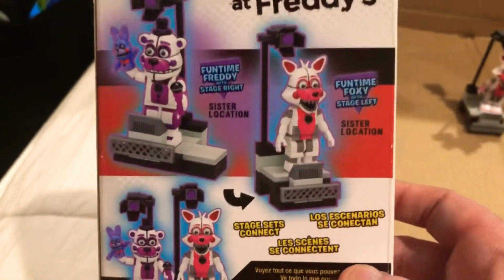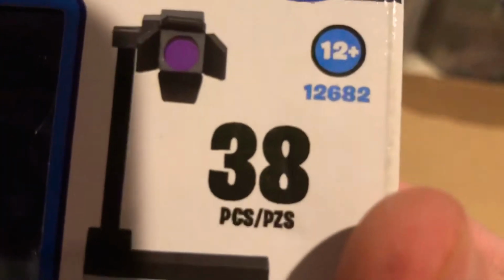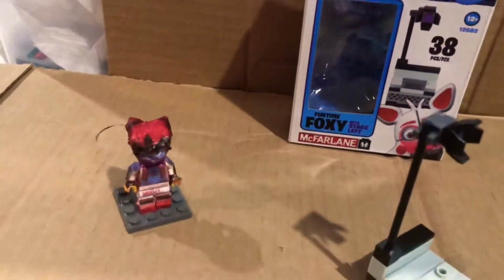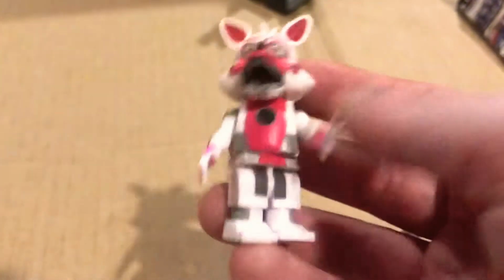Reala review McFarlane fnaf sl Funtime Foxy with stage left